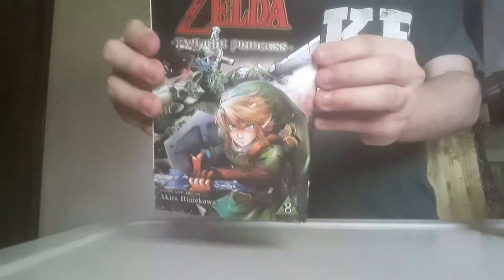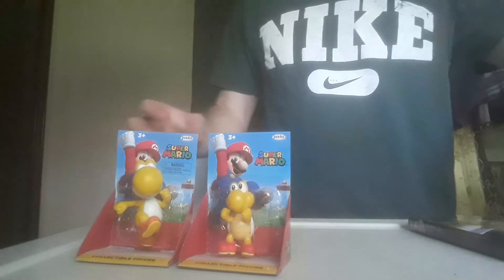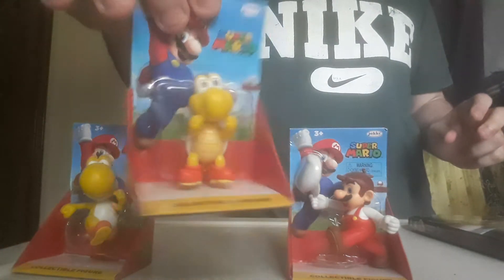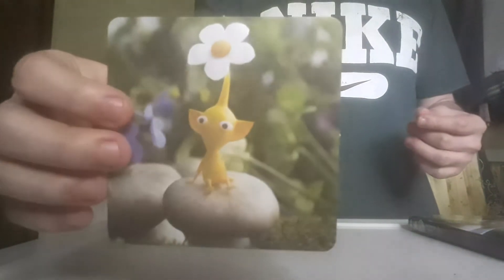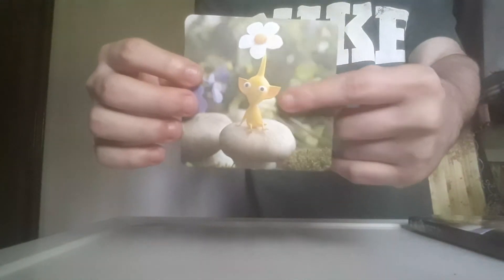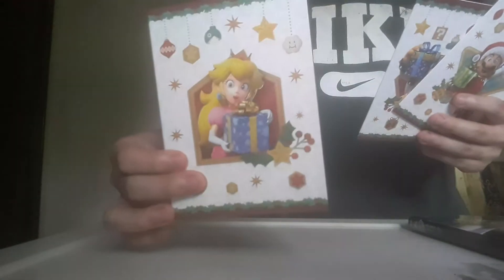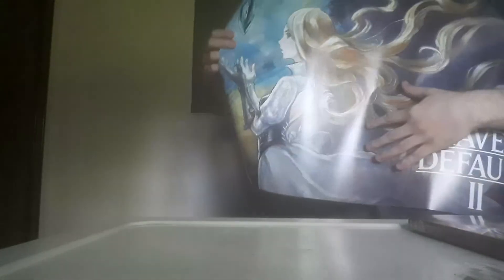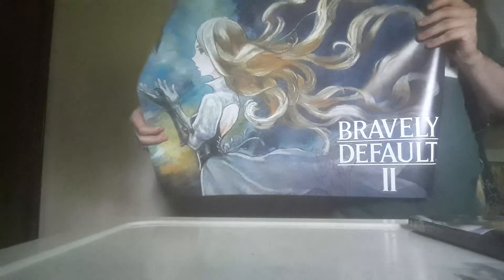My March 2021 Otaku Pickups! Lots of Nintendo Goodies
Didn't get much but still satisfied with what I got! April will have much more manga though.